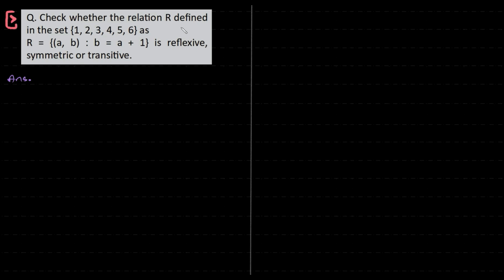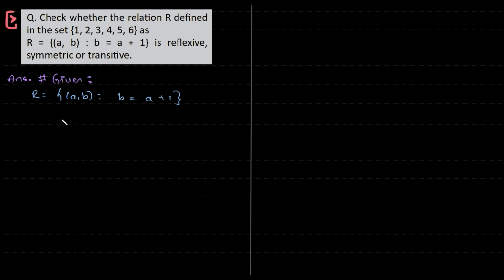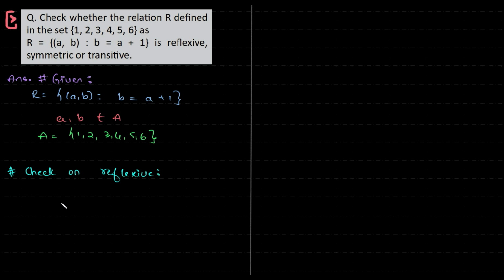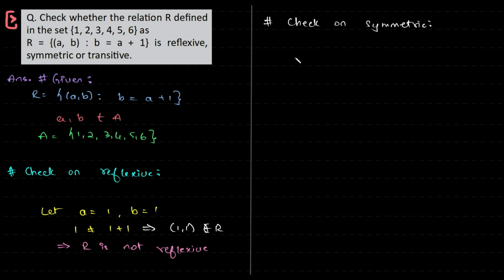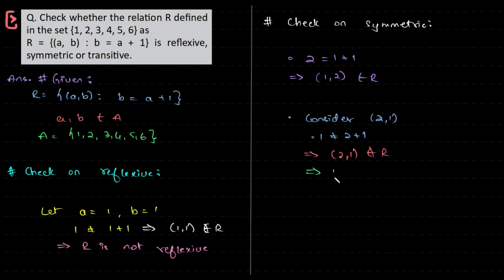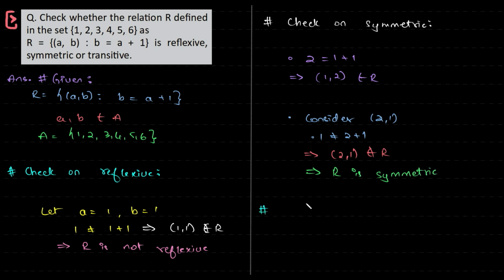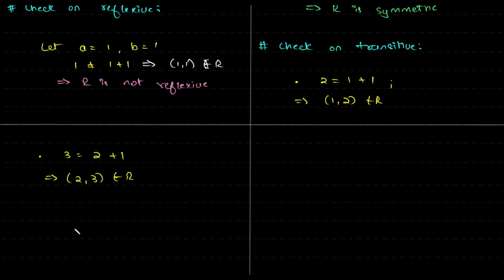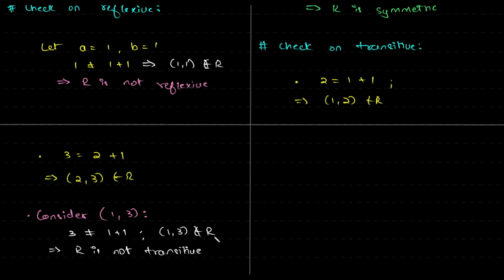1 02 C 1 Ex 1 1 3rd main E